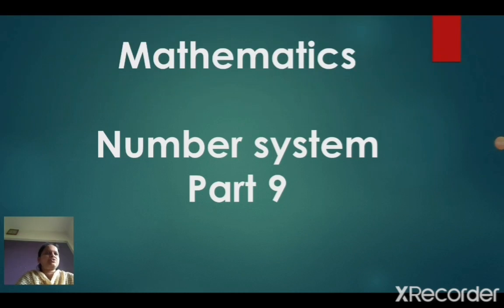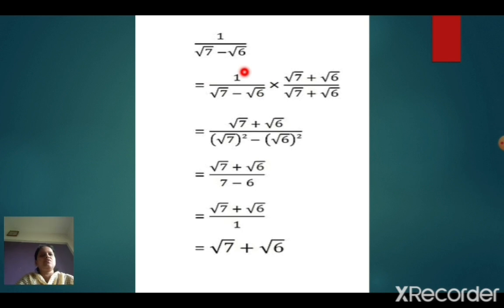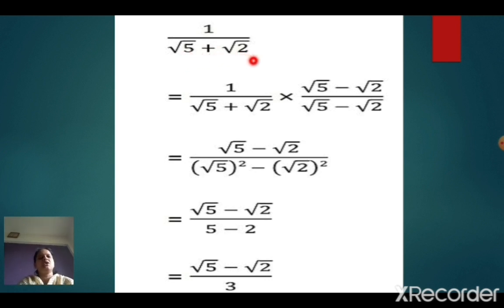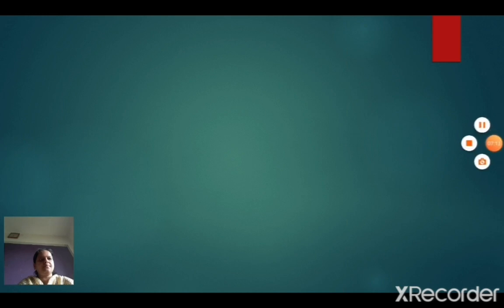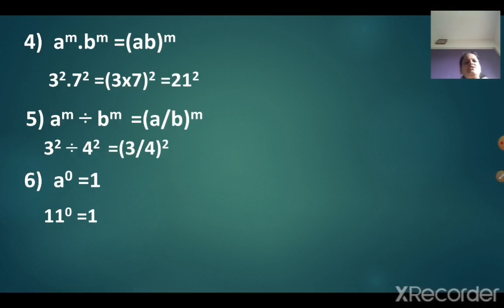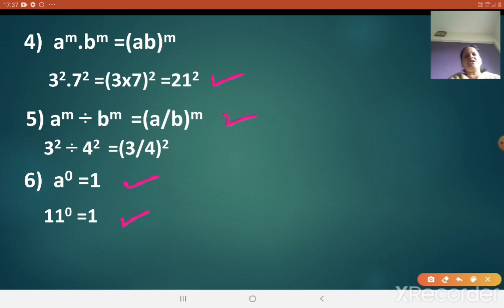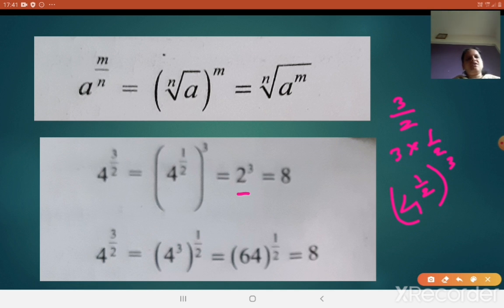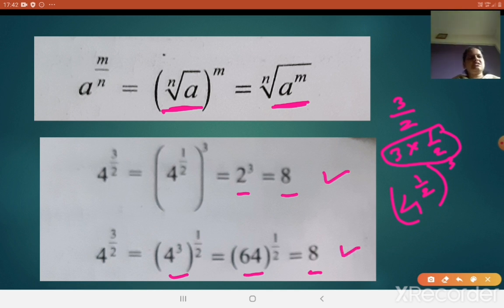class_ix_maths_chapter1_numbersystem_part9